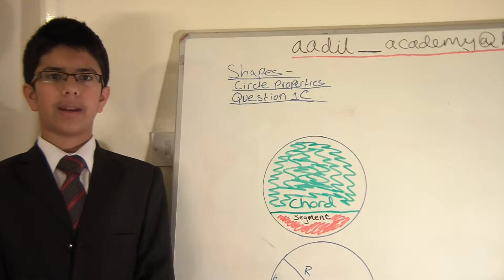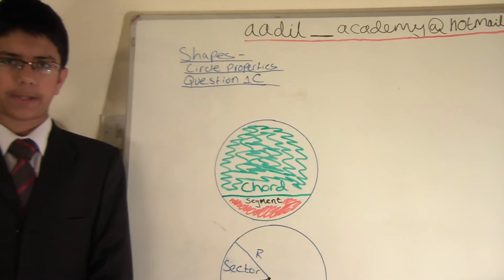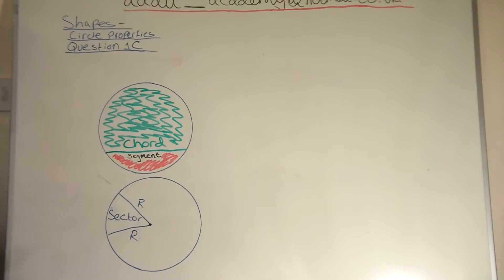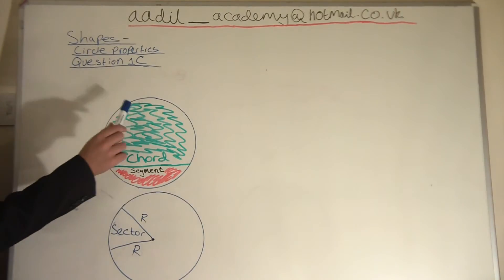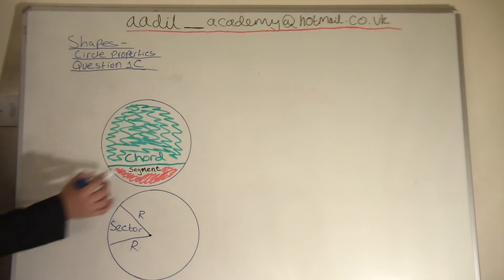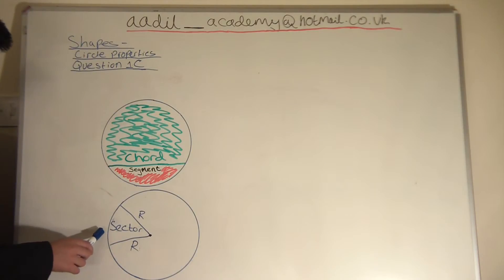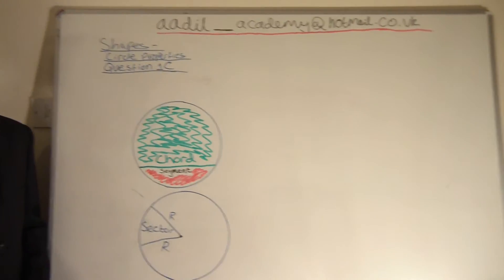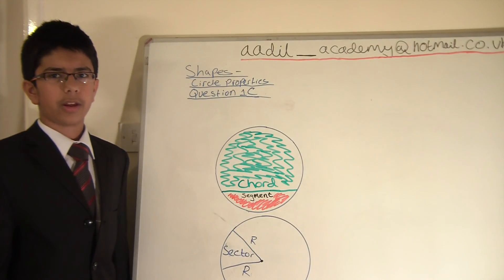Aadil Academy - Shapes - Question 1C